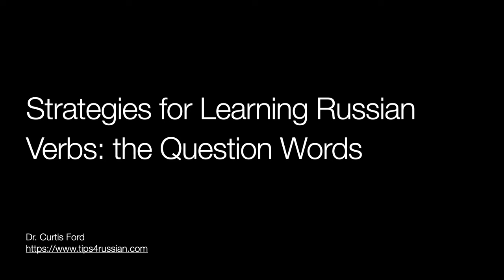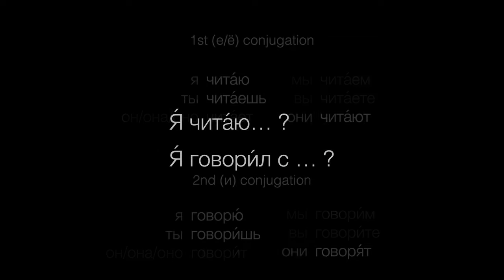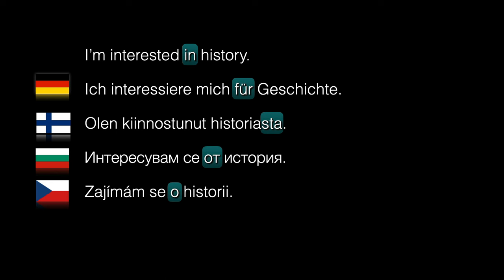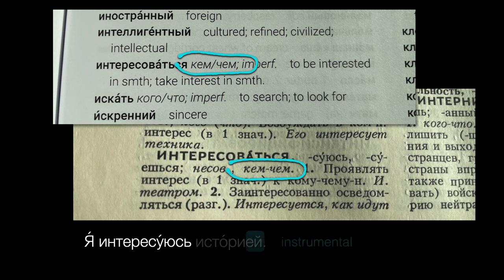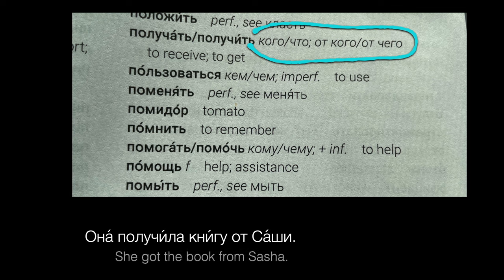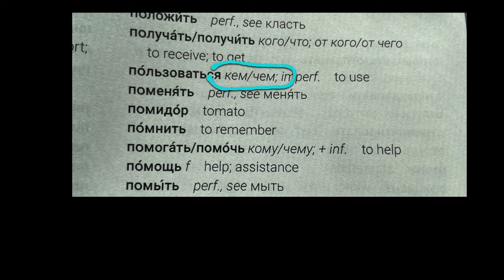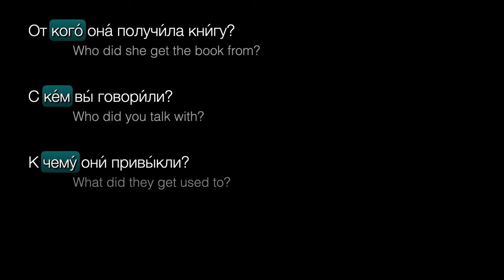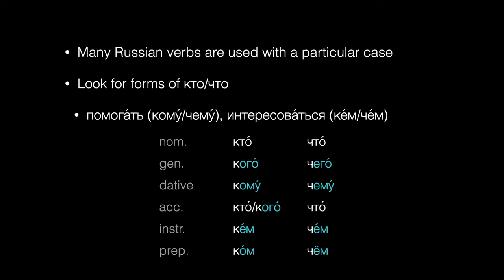Russian Verb Strategy: Learning кто/что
The Russian case system is sometimes fairly straightforward: use the dative for indirect objects, the prepositional with certain prepositions, and so on. But then there are those verbs where the relationship may not be quite so clear: helping someone, being proud of someone or interested in something... the case you need may be different from what you'd expect from your native language.

So let's talk about a straightforward solution that lets you know whether a verb requires a certain case (or cases!), and whether you need a preposition. It's a simple habit that doesn't always get enough attention at the beginning levels.

For over 200 videos like this one, and over 400 embedded comprehension checks, exercises, quizzes, and example sentences, visit my Russian Grammar Library Project